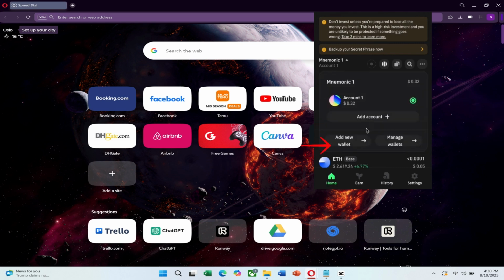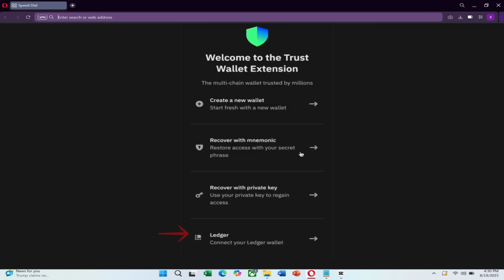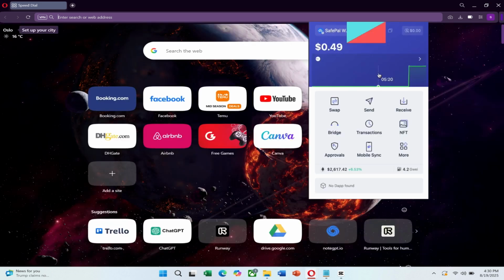How to Connect SafePal to Trust Wallet (2026) ✅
Want to know how to connect SafePal to Trust Wallet in 2026? This step-by-step guide explains how to link your SafePal wallet with Trust Wallet, manage your crypto securely, and transfer tokens with ease. Perfect for beginners or anyone looking to integrate their wallets for smoother transactions.